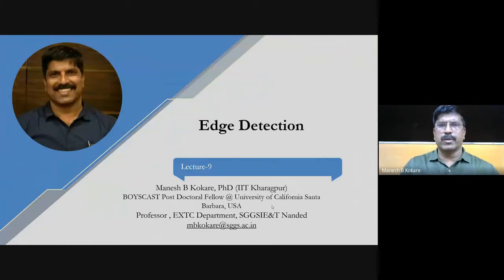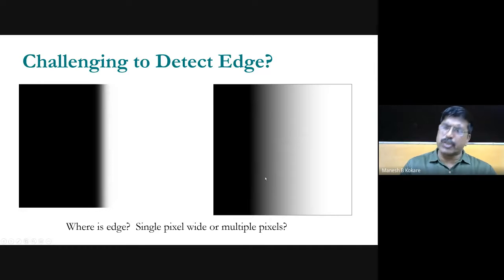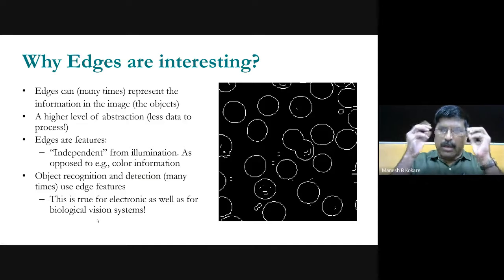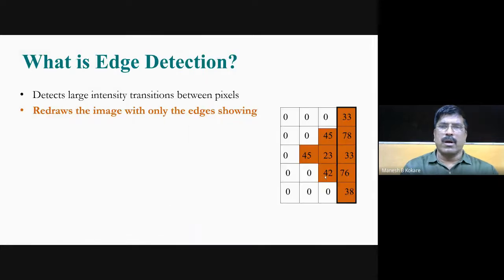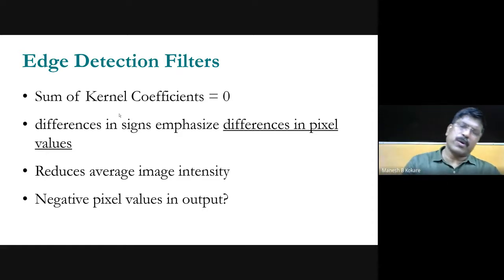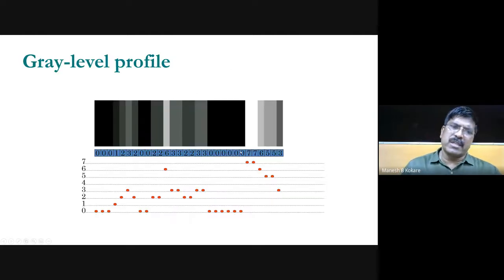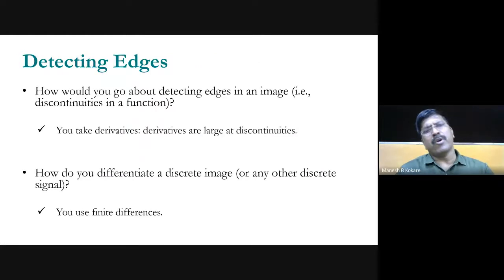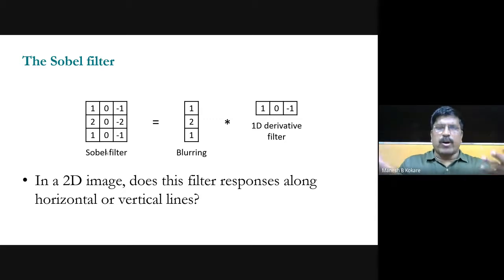Lecture9 Fundamentals of Edge Detection